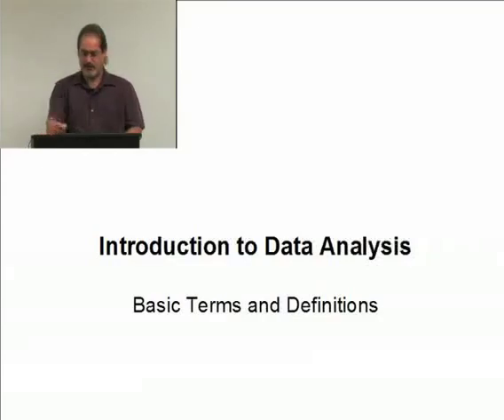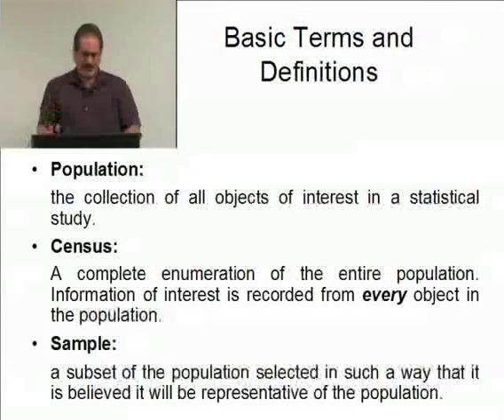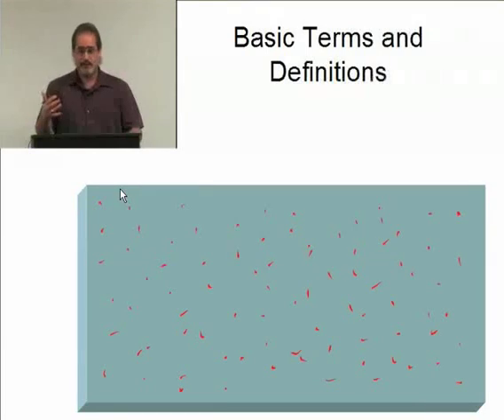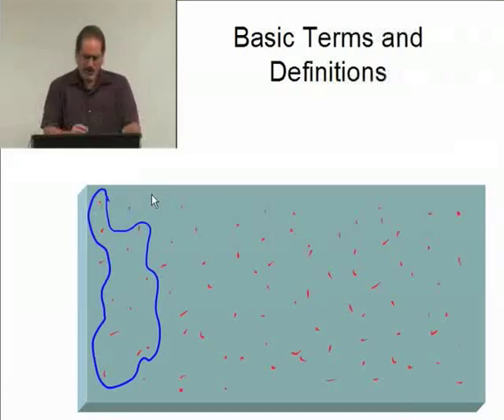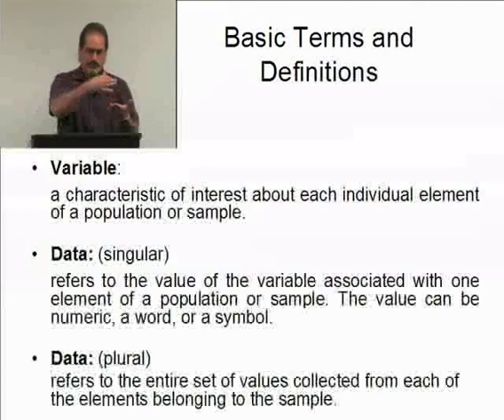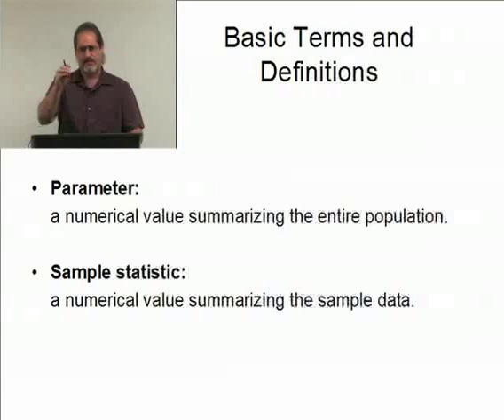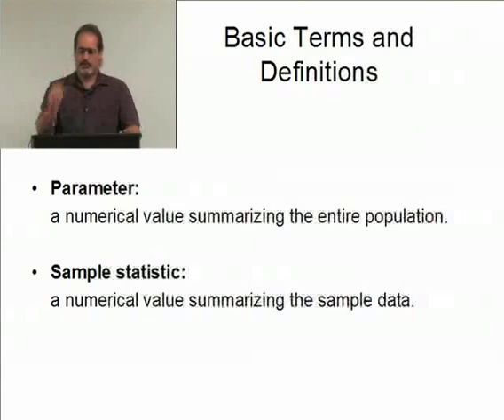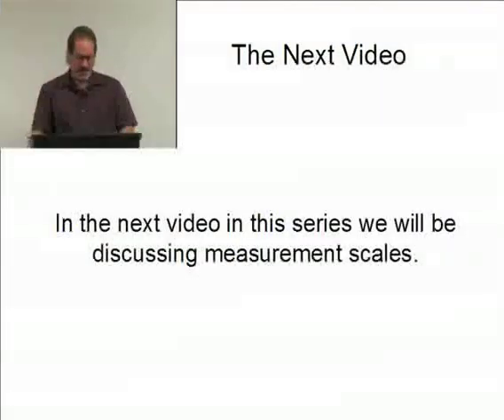Ch1P2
Part 2: Basic Terminology and Definitions